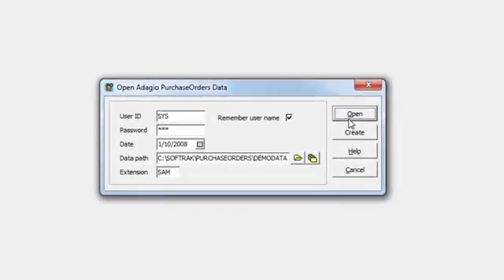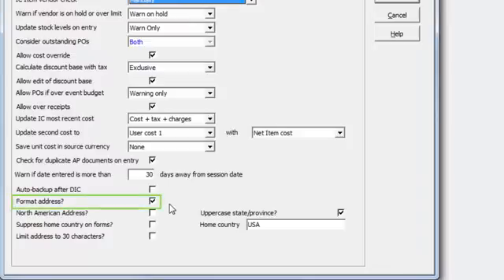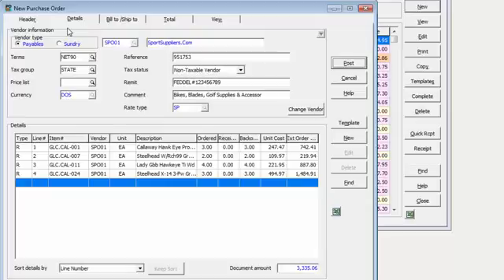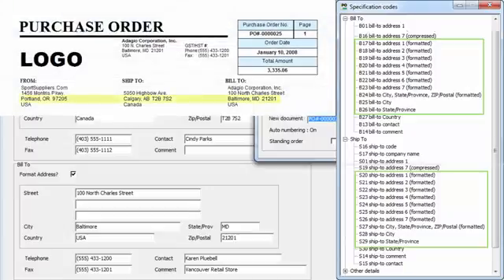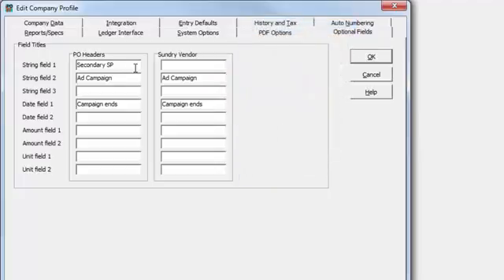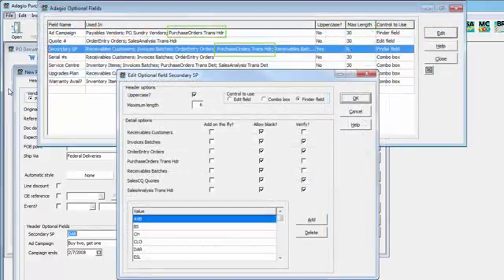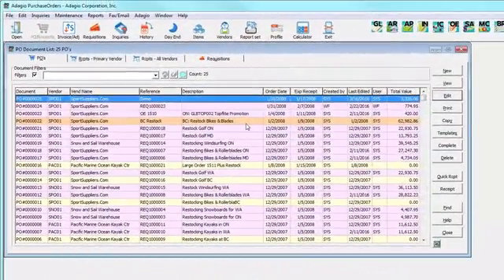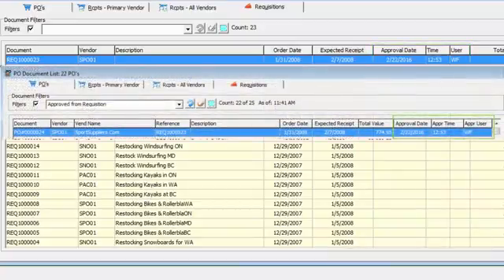What's new in Adagio PurchaseOrders 9.2B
This upgrade has a number of new features that add flexibility to transaction entry, most notably formatted address handling, document optional fields, and new fields for display on the transaction grids.